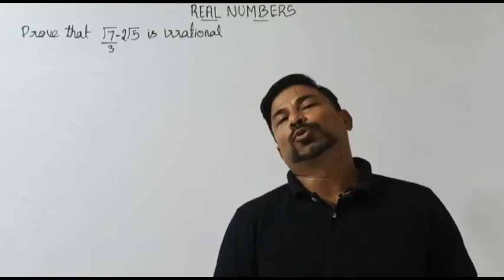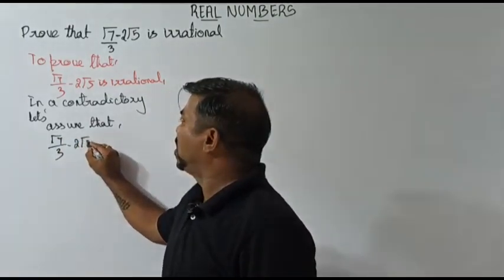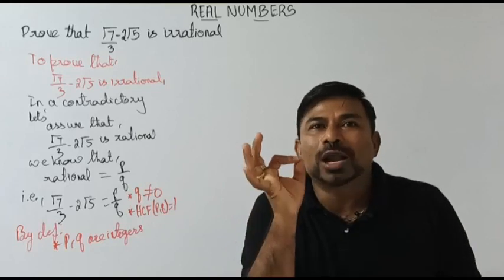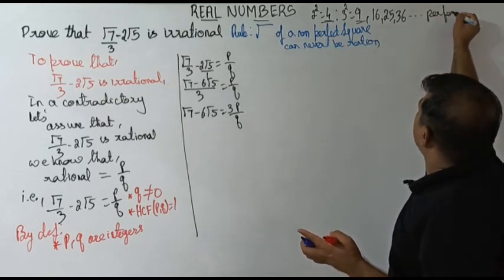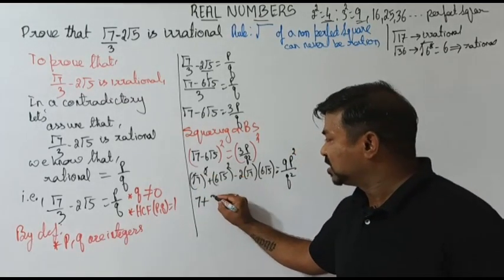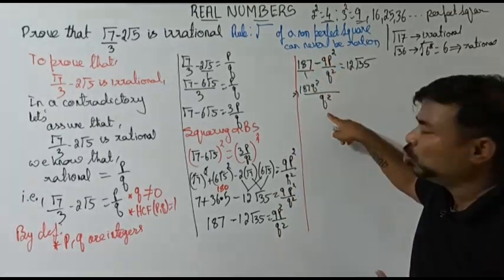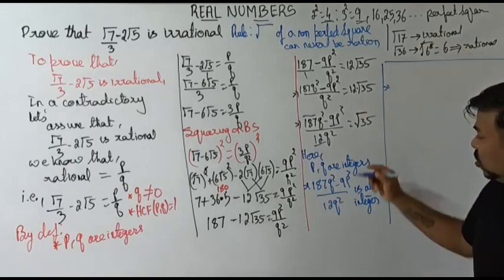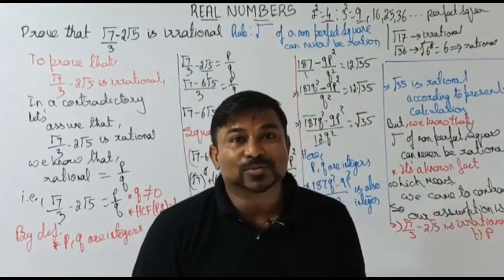REAL NUMBERS_PROVE THAT 7/ ROOT 3 -2 ROOT 5 IS IRRATIONAL